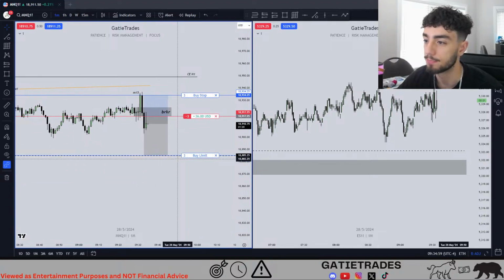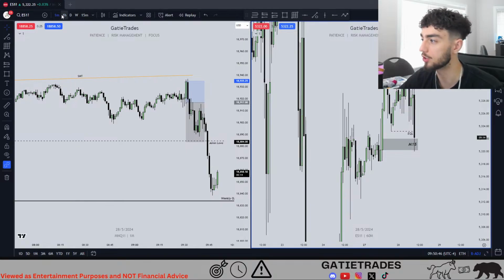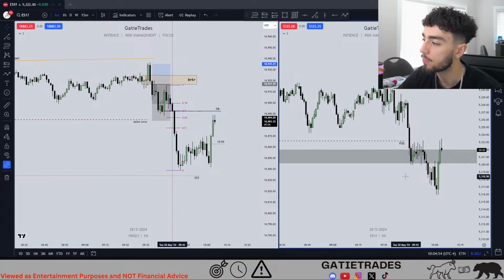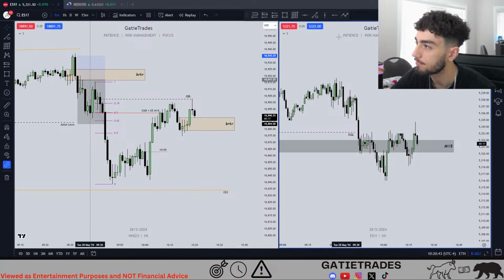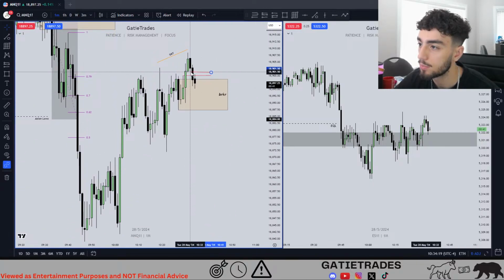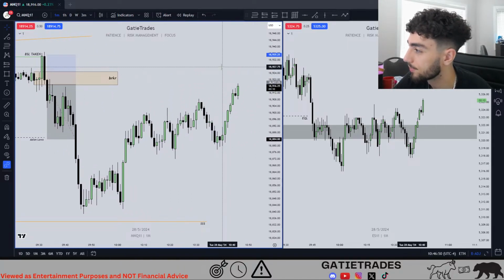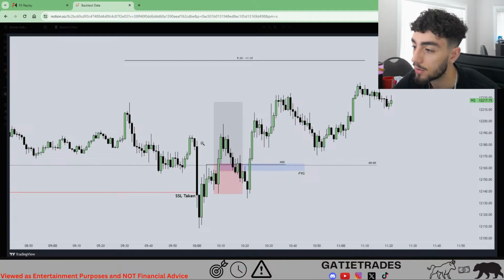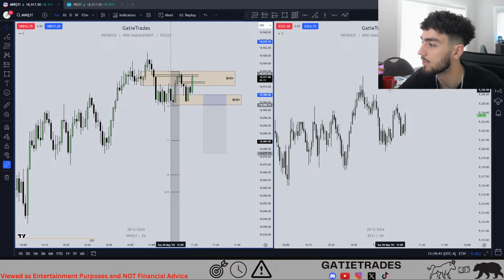Day Trading Live Using ICT Concepts - May Day 17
My name is Ameer Gatie and im livestreaming my trading journey daily at 9:15am EST. I use ICT concepts to trade futures on my funded account.